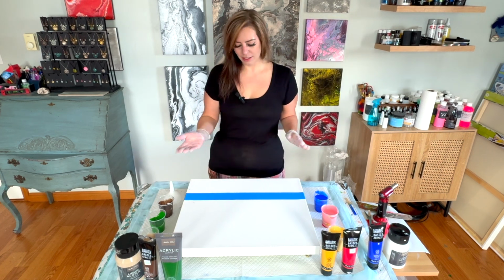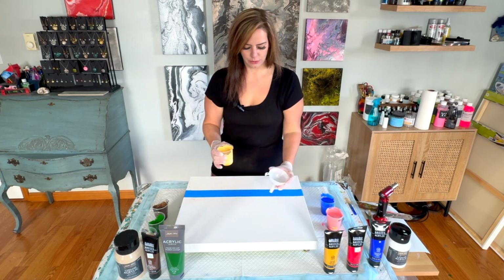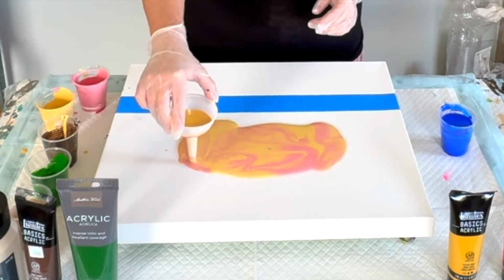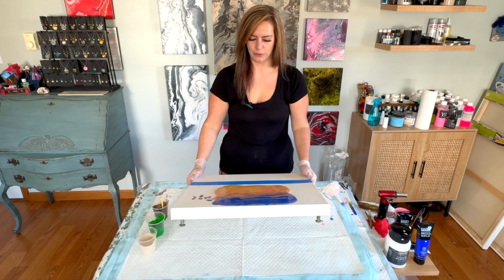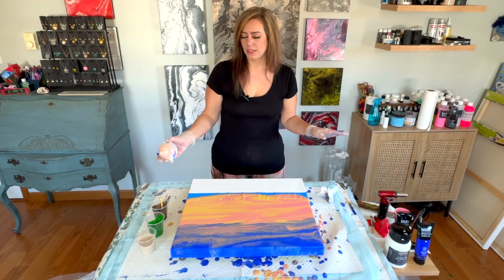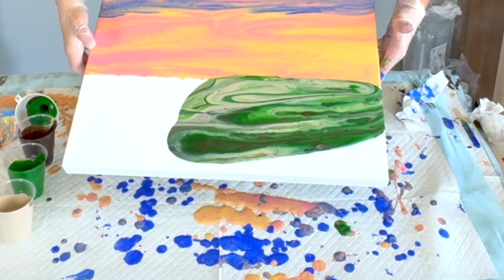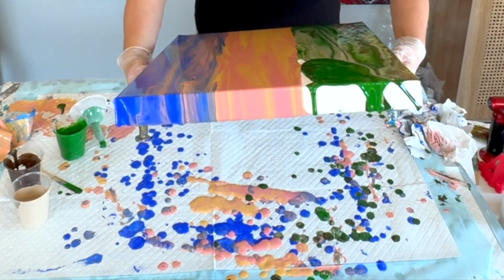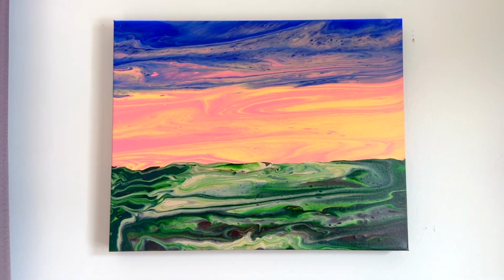The MOST BEAUTIFUL Sunset Acrylic Pour w/Funnel!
In this mesmerizing fluid art piece, Susquehanna Skies, I use a funnel to create a breathtaking sunset inspired by the beauty of Pennsylvania’s Susquehanna Valley. Soft yellows, warm peaches, and deep blues blend seamlessly to form a radiant sky, while earthy tones create the rolling countryside below. This multi-step process brings depth and movement to the piece, capturing the essence of a golden-hour landscape.

Watch as the colors flow together in a stunning display, revealing the magic of fluid art!